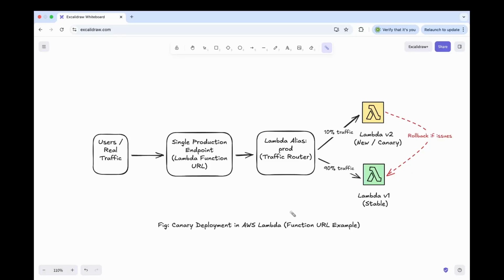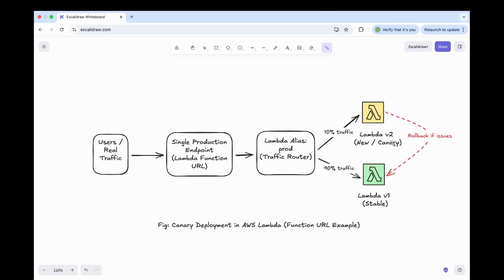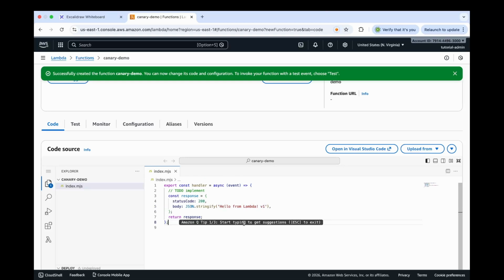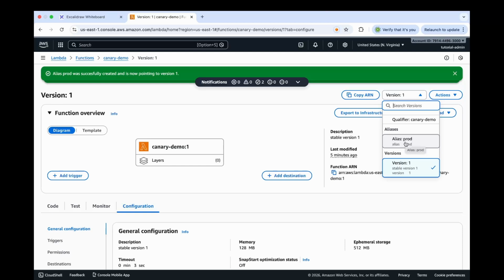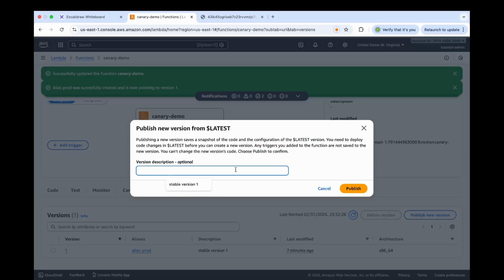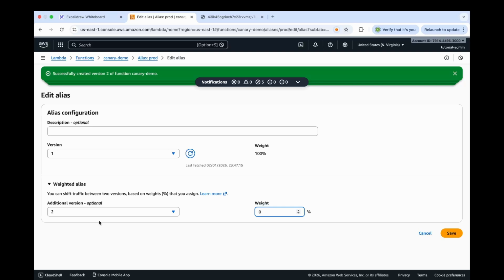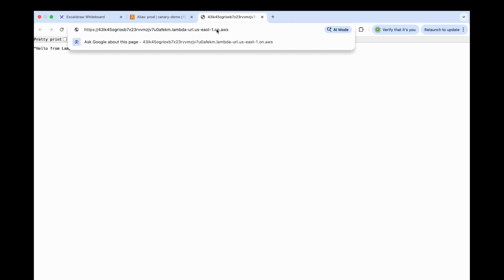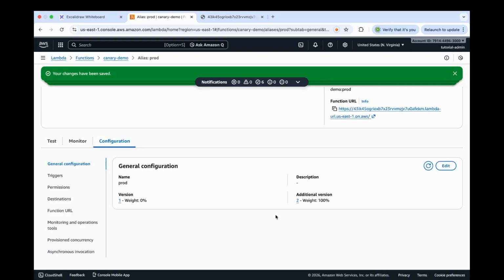Canary Deployments Explained Using AWS Lambda Function URL (Simple Demo)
In this video, we explore canary deployments using AWS Lambda, with a simple and visual hands-on demo.

We start with a quick explanation of what a canary deployment is and where the term comes from, then move straight into a practical example using Lambda versions and weighted aliases.

To keep the demo easy to follow, we use a Lambda Function URL so the function can be called directly from the browser. This helps us focus on the core idea — how Lambda supports canary deployments out of the box, without adding extra services.

In this demo, you’ll see:
• How Lambda versions work
• How weighted aliases act as a canary
• How traffic is gradually shifted between versions
• Why this approach is safe and practical in production

This video is meant to be simple, visual, and easy to try on your own.
Feel free to pause, experiment with traffic weights, and break things safely — that’s exactly what canary deployments are for.